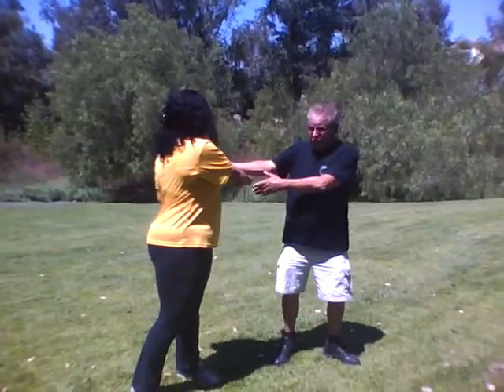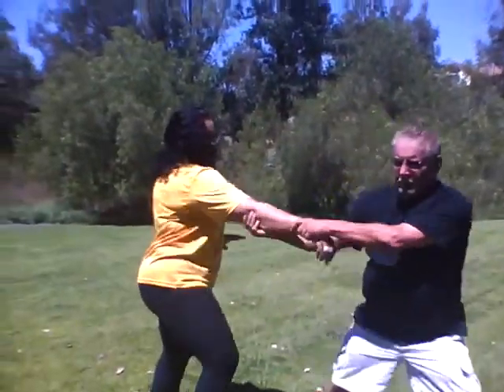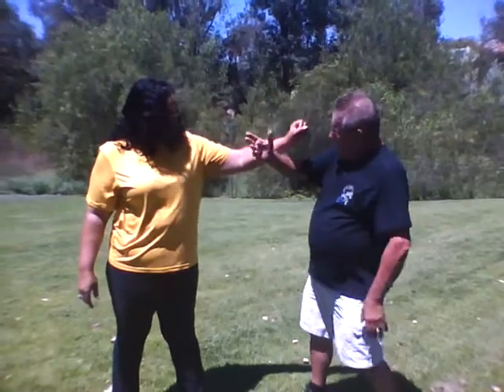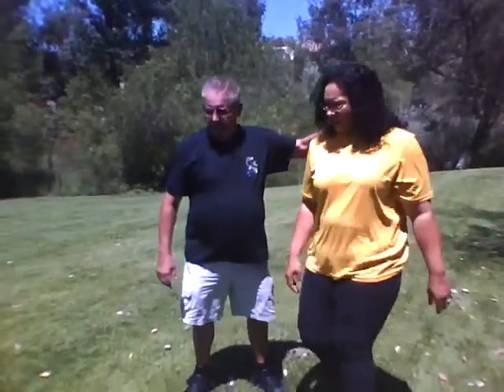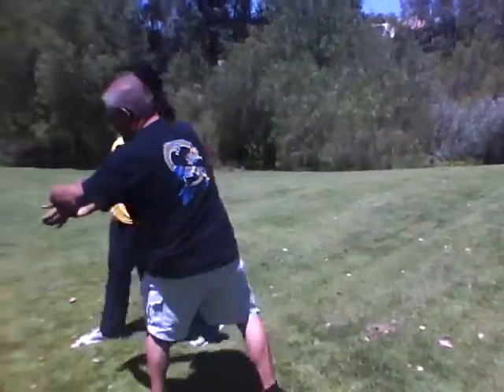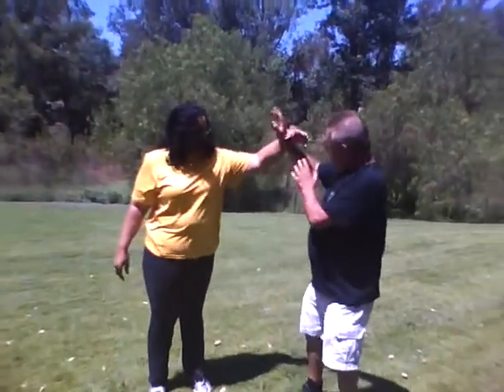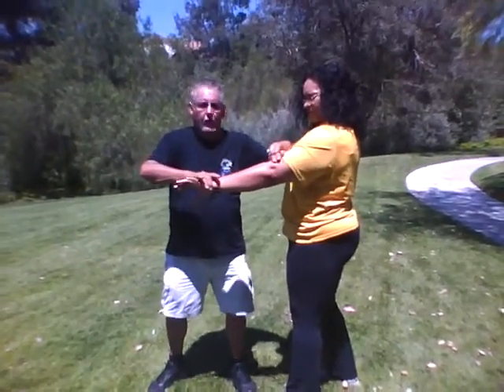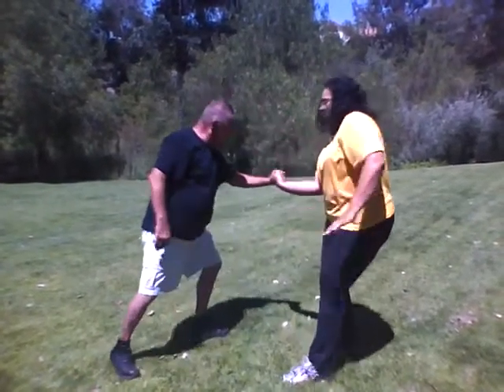LostParkTaiChi Ward Off and Roll Back, and Lead The Horse To Water Applications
GM Ron Pierce and Gigi M Drummond sharing on two of the applications of, Ward Off and Roll Back,
and Lead The Horse To Water Aug 22, 2010.
The Health and Applications of basic version of the Ward Off and Roll Back, Grasp The Horse By The Mane and Lead The Horse To The Water Form  Applications
for SD Lost Park Tai Chi Training.